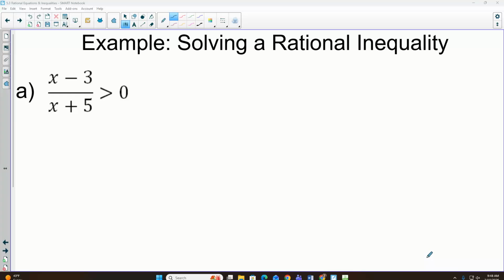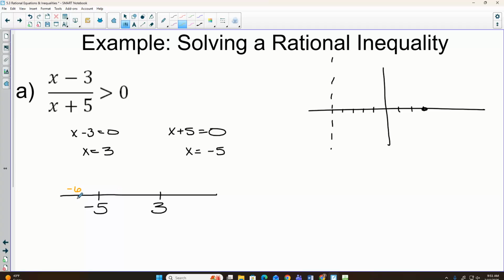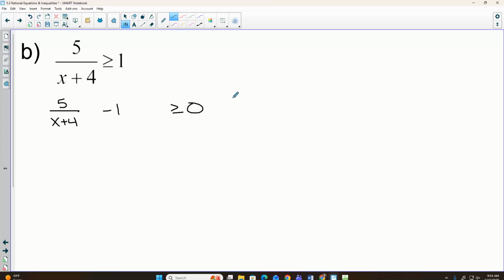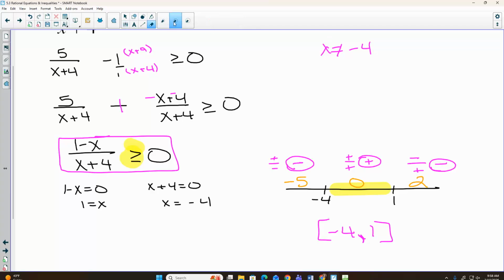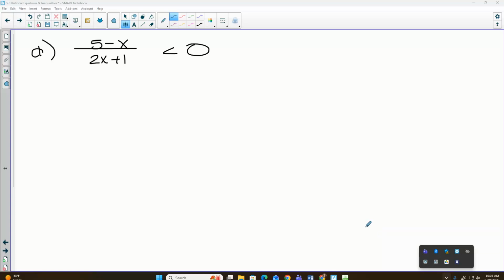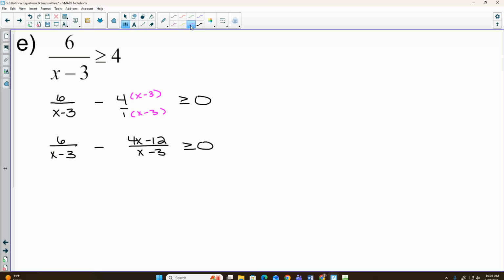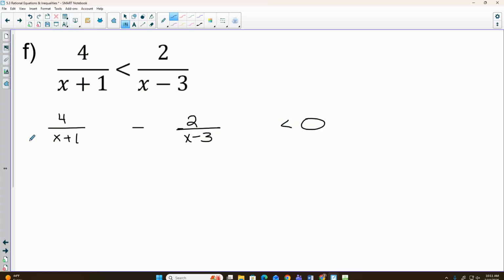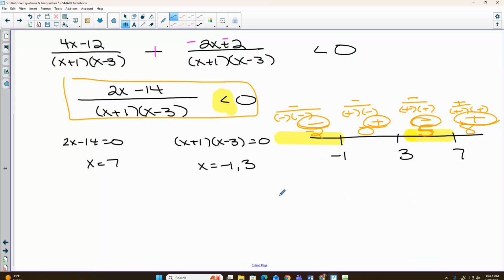Section 5 3 Feb 10